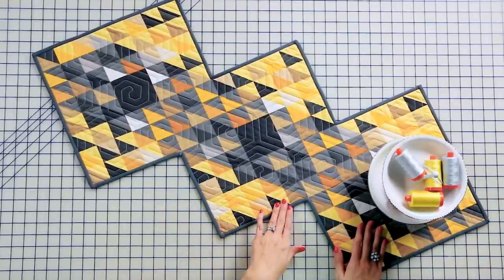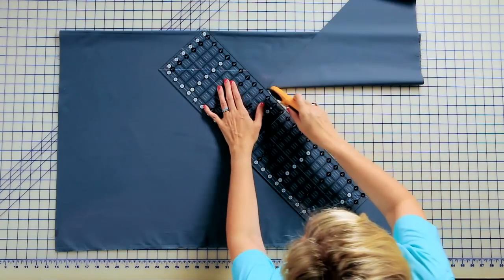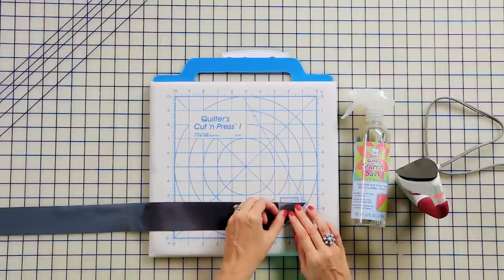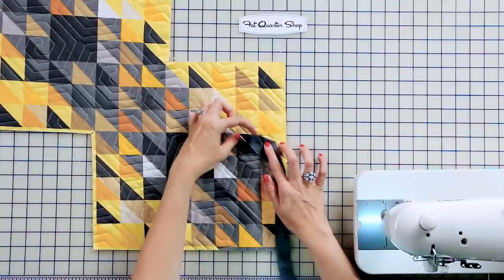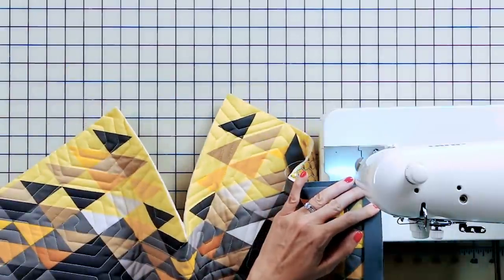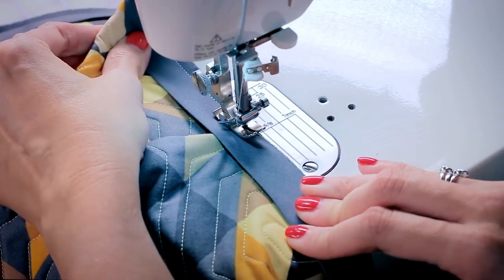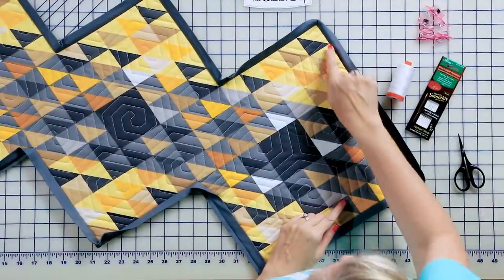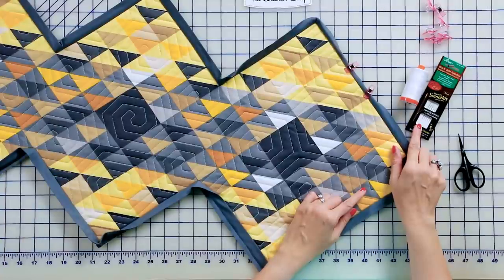How to Bias Bind a Quilt! Kimberly Jolly's Easy Quilting Tutorial for Perfect Bias Binding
Hey guys! It's Kimberly again with brand new tutorial for you! Bias binding is a technique that's been requested over and over, and it took me a while to find a method I liked. It's perfect for quilts with curves or any angles other than your run-of-the-mill square corners.